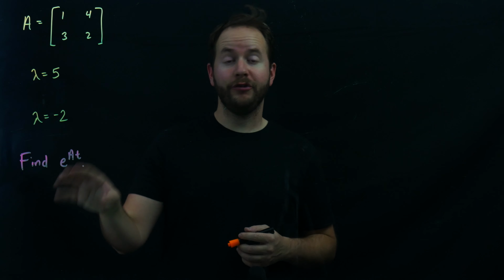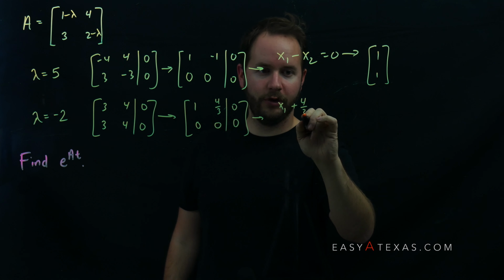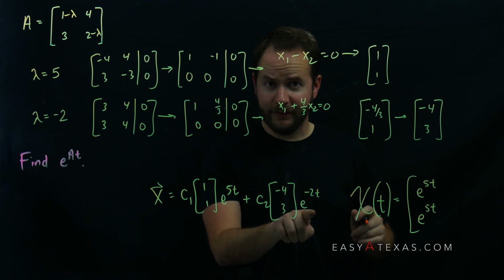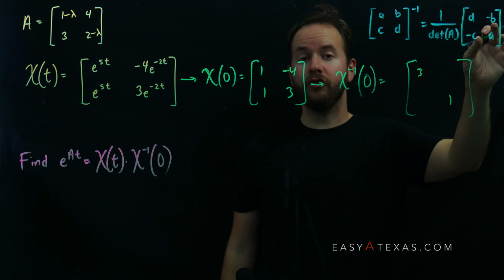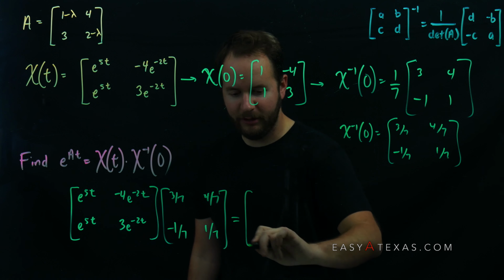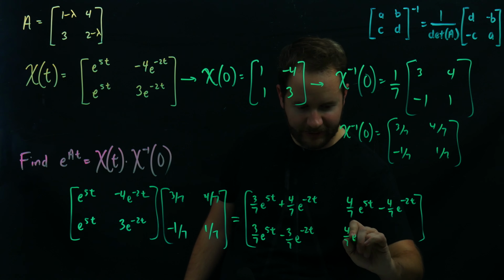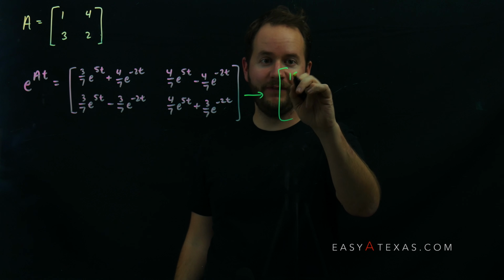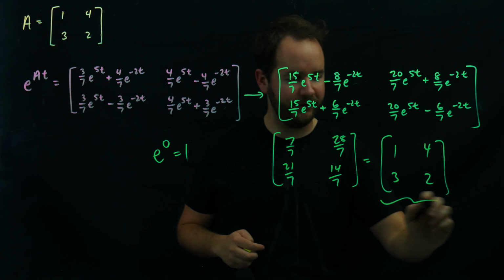Final Exam Review Question 26